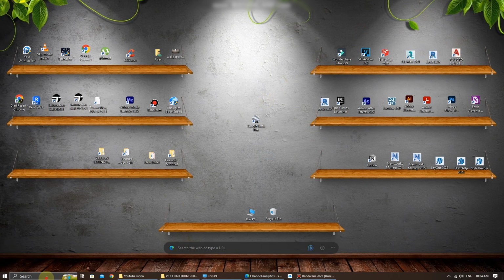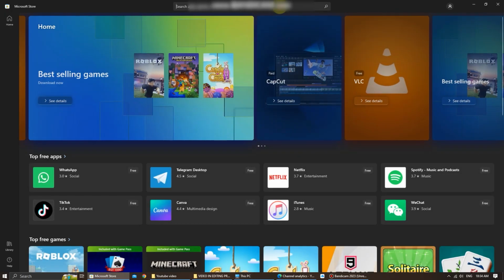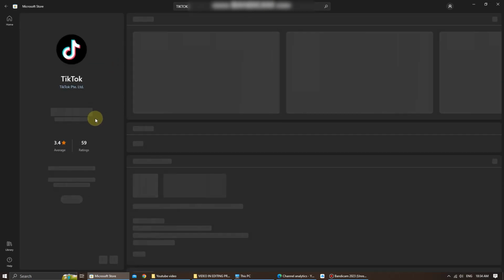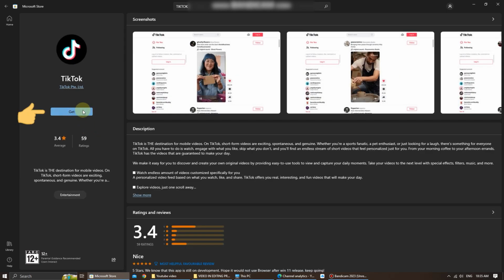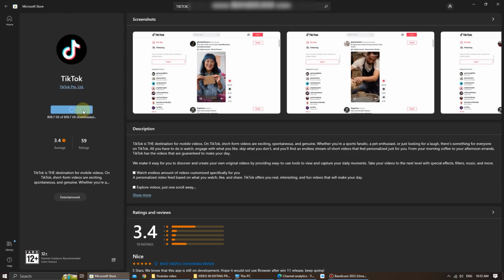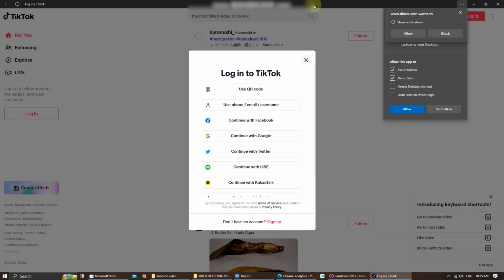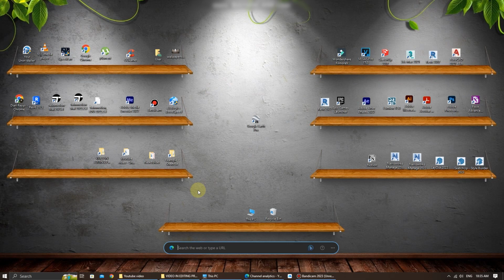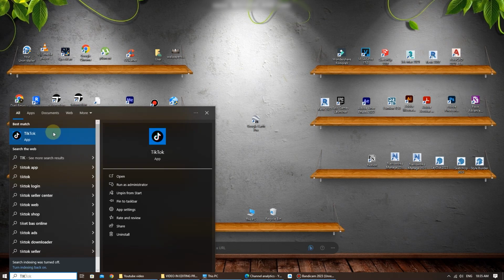How to Download Tiktok on Laptop / Windows PC - 2023 update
TikTok isn't just for mobile anymore! In 2023, we'll show you how to download TikTok on your laptop or Windows PC. Whether you want to enjoy TikTok on a larger screen, create content, or explore the latest trends, our step-by-step guide has you covered.